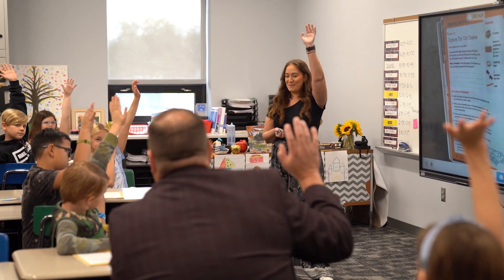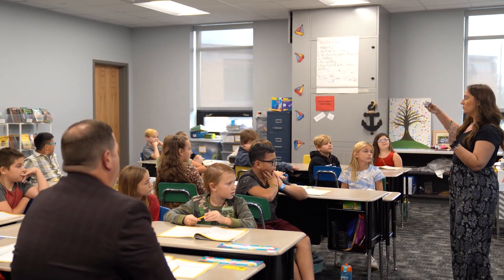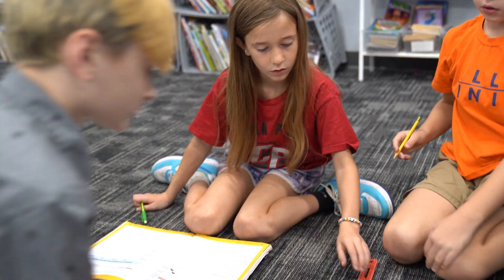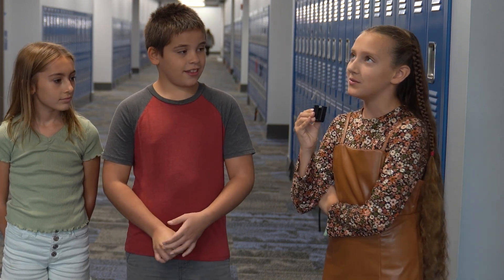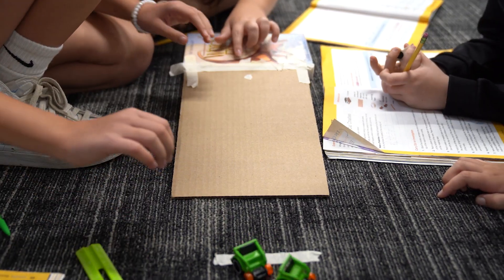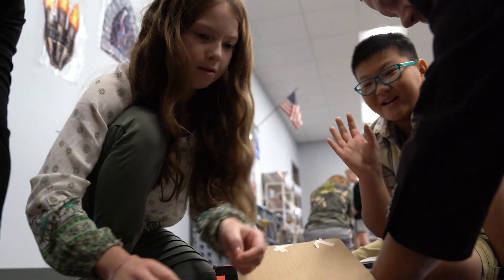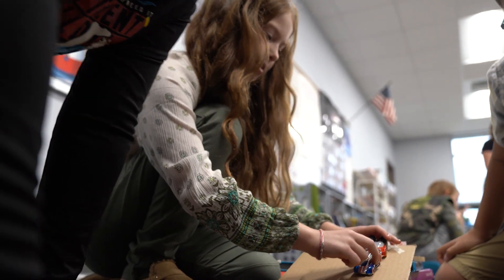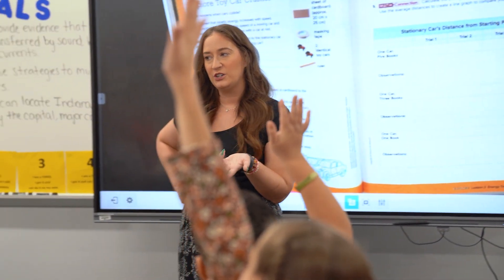Super Things | Science Experiment at MacArthur Elementary School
Dr. Terrill visits a 4th grade class at MacArthur Elementary School for a science experiment. Today we learn about kinetic energy! Observation is key so don't miss out on this new edition of Super Things!